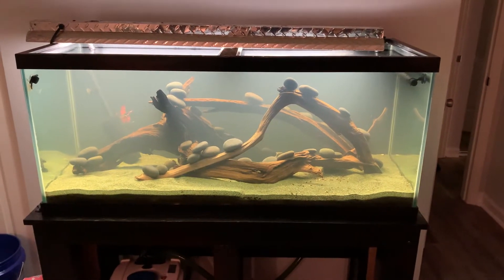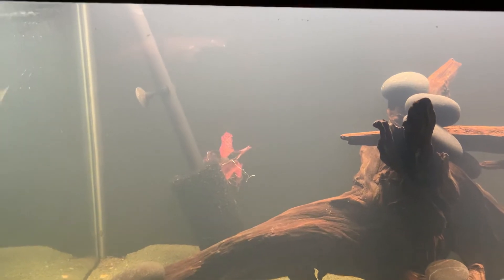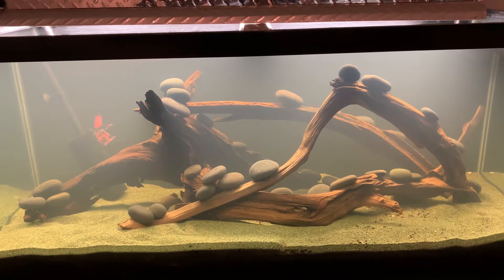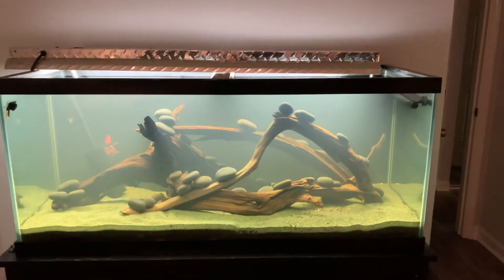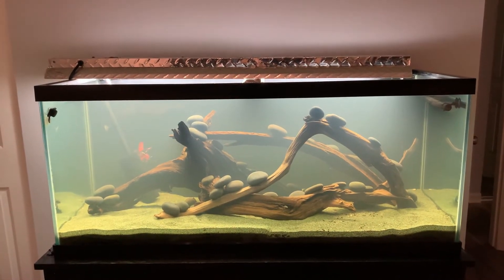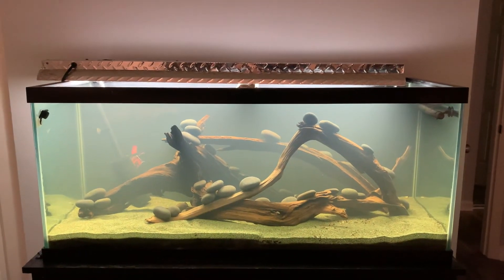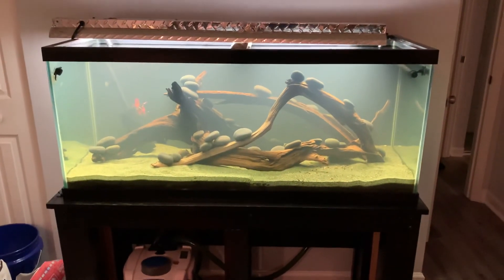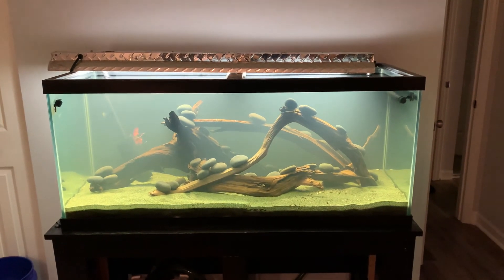75 Gallon Tank Update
I’m finally happy with the hardscape so I won’t be breaking it down again. There is still a little bit of rock work to do, but it will be minimal. Ordering plants is the next step! The water is a little murky still. I thought I rinsed off the sand well enough. Guess not though...